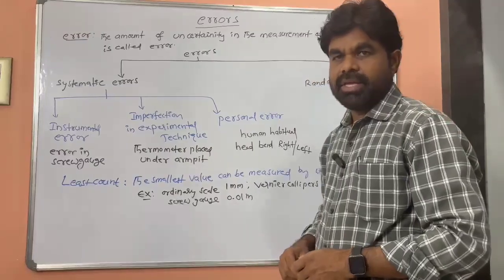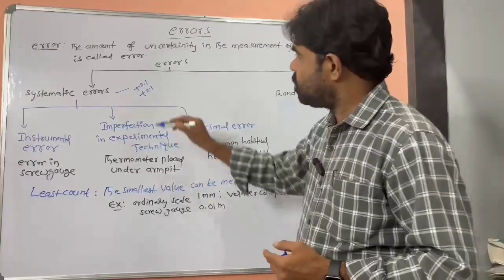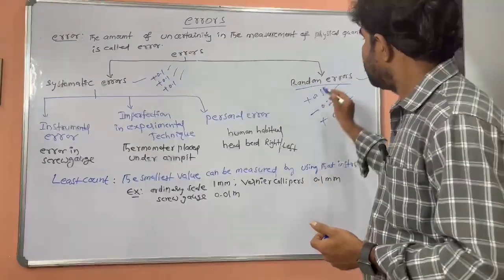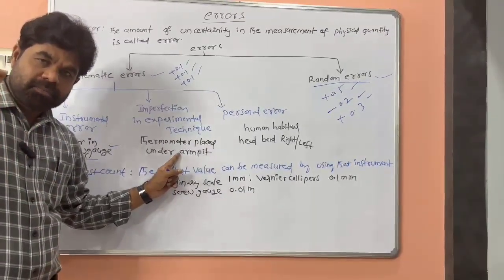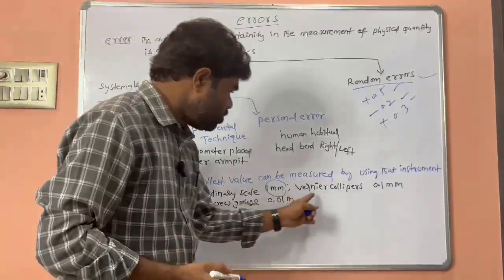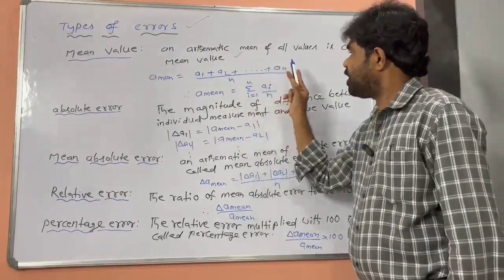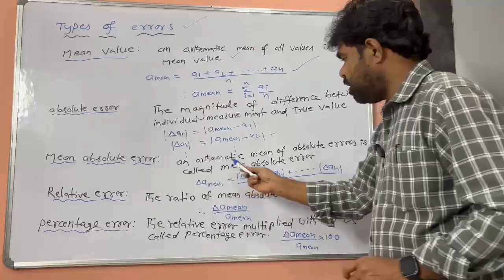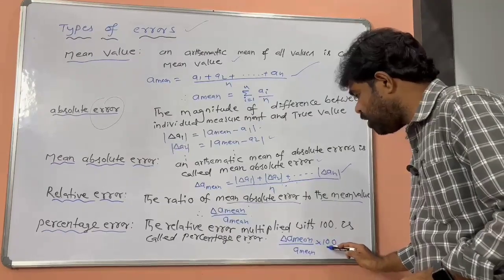TYPES OF ERRORS